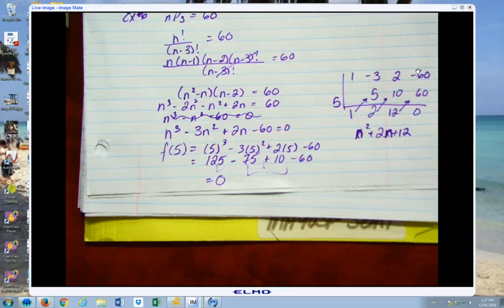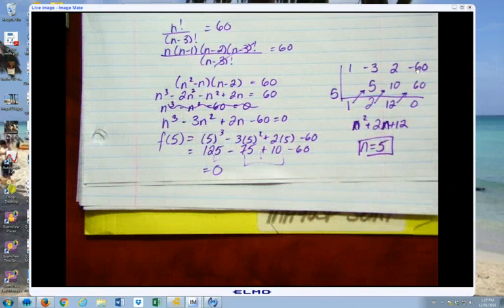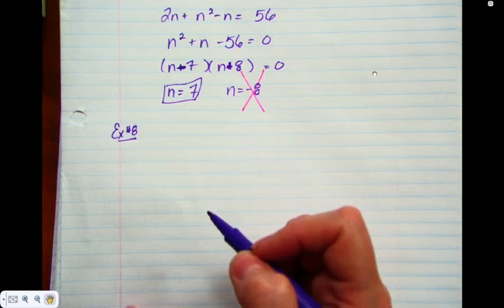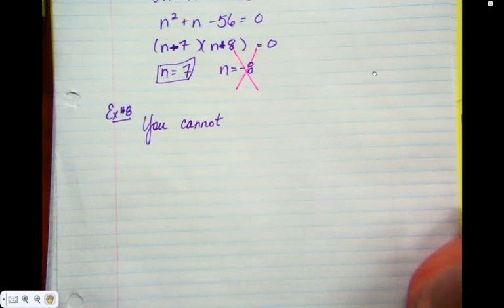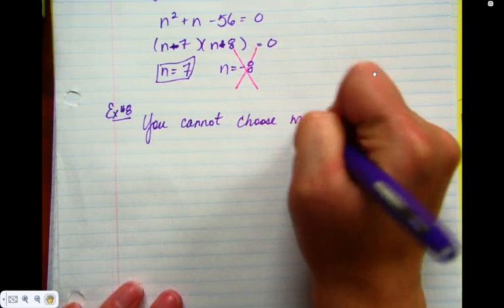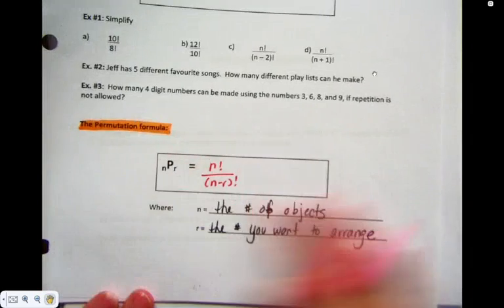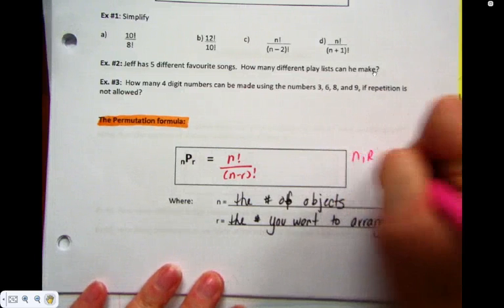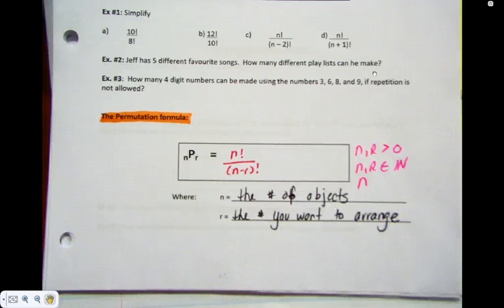MA40SP sem 1 Jan 12 2015 Factorial notation and the perm formula part 2